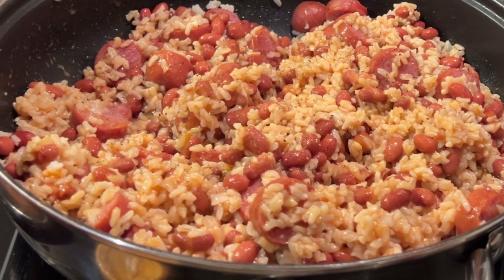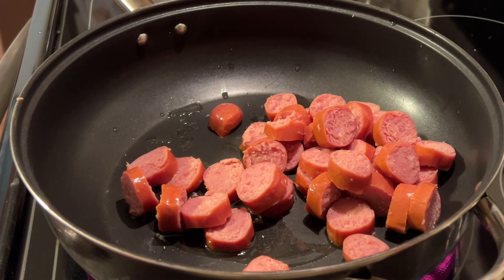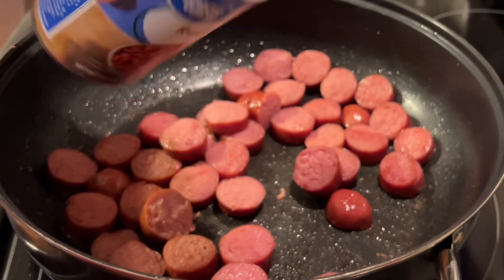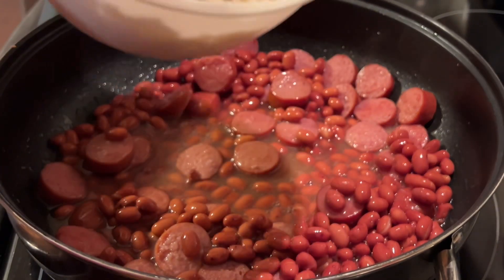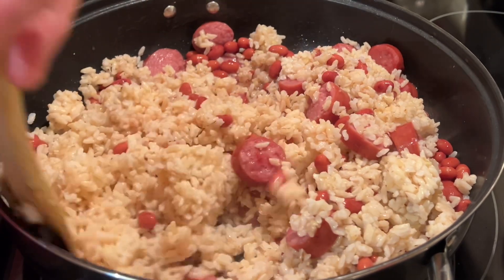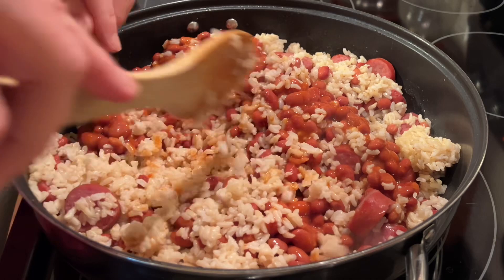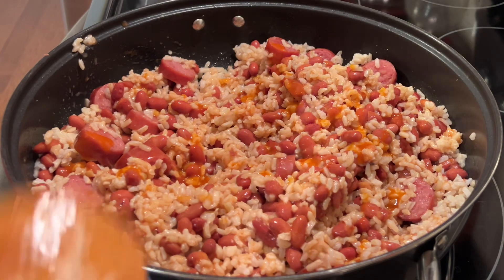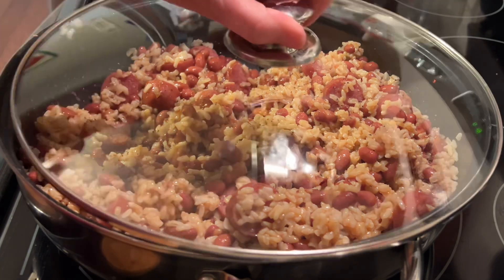Easy Red Brand and Rice / Delicious and Inexpensive!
If you are wondering what to cook for supper,  I got you.
      It is Friday and who wants to stand up and cook all evening?  Especially after you have worked hard all week.
     I make this one pot meal quite often. It is just one of those recipes that never fails to please the palate.
     I took a four hour journey with my husband this morning. Sometimes I ride with him long distances to keep him company when he is working, as he is a salesman.  He travels
      Y’all, I don’t even like salesmen, yet I married one…😂 oh and if you are a salesman or woman, no offense, nothing personal, but I just don’t like a pushy salesperson.  And I am very frugal.
      However, what he sales is out of necessity for others, and he is the most honest man I know.  He is bonefied…😂
      Now where was I?…Oh yes, I rode  with him and I just have to tell y’all our conversation.
      Mind you, I was cleaning out my iphone on the way, working on HCB things and I look over at him and the conversation went something like this:
I said, “ I am not much company…Am I?”
He gives me one of his whop-sided develish grins,  as if he is agreeing with me.
I said, “Well that’s not nice.  I am not a Chatty Caffey you know!”
He said, “Your not?” and laughed mischievously.
I replied, “Well not all the time, besides I am cleaning out my iPhone”
He said, “That’s okay you are still pretty to look at.”
     Well that just melted my heart.
    And to think I started not to go, as we left really early and I had things to do.  He is more important I told myself.
      I don’t know what I did to deserve him, but I thank God for him.
     And I am making him an eye appointment very soon and feeding him lots of carrots. 🤣😂
      And I will hug him, love him, and squeeze him and call him George.   🤣😂😂 (second thought I better not call him George that might not go over well. 😜)
      Y’all be good! I will try.😉 ❤️Deb

Ingredients
1-13 oz package Turkey or Beef Keilbasa
2 cans light red kidney beans (do not drain liquid)
3 C cooked rice (more or less)
Hot sauce (Louisiana or Krystal’s is what we typically use)

Please see video for full instructions…thanks.

Thanks for sharing and stopping by to visit me. 💚💚💚